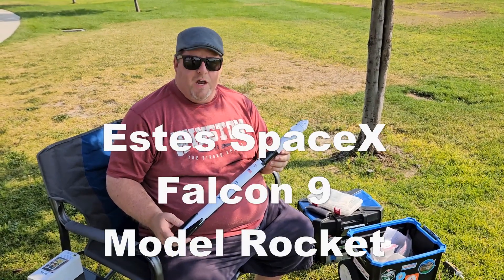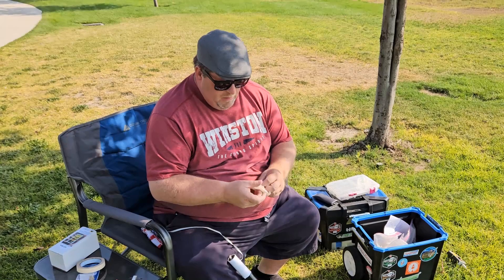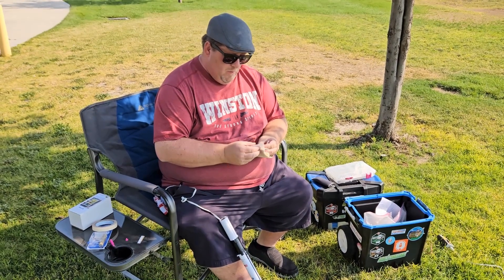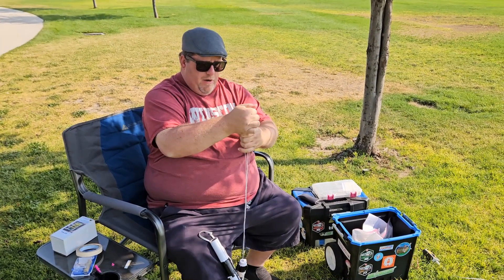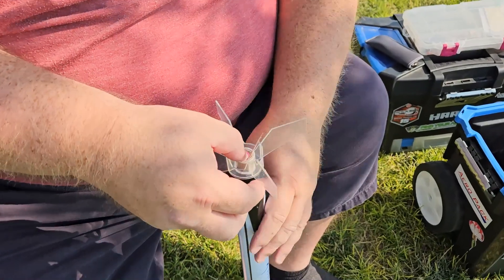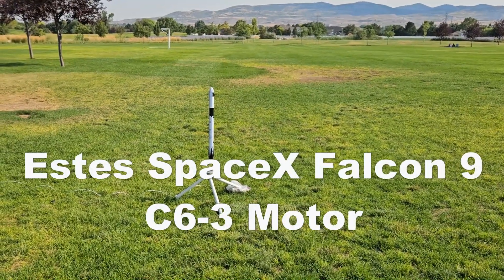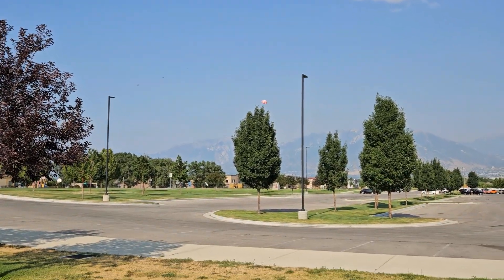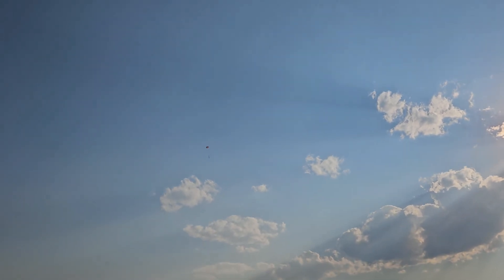Estes Falcon 9 Launch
Estes was kind enough to send us the incredible SpaceX Falcon 9 Crew Dragon model rocket!

We had the opportunity to launch it today and it was a lot of fun! The rocket is slow and steady and you get a great view of the flight because of it!

Our first launch was less than amazing, though! The rocket landed 30 feet (10m) up in a tree! It took about an hour to get it down. We tried snagging it with a fishing pole and hook and finally used an extending pole we have to change light bulbs way up in the ceiling.

The second flight was picture perfect!

The discount unfortunately does not work with the SpaceX Falcon 9 rocket, but any other purchases will benefit!